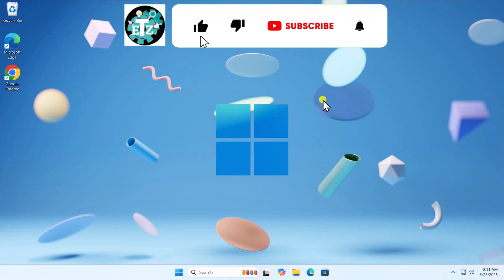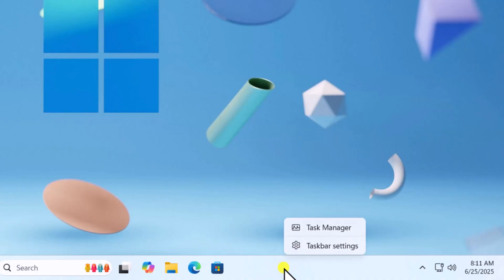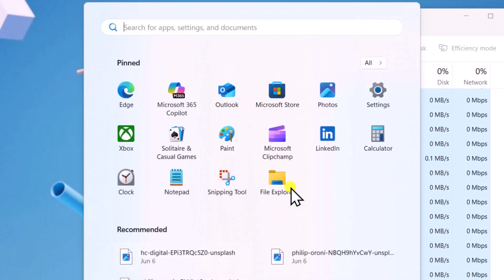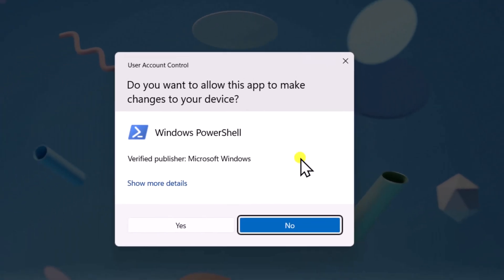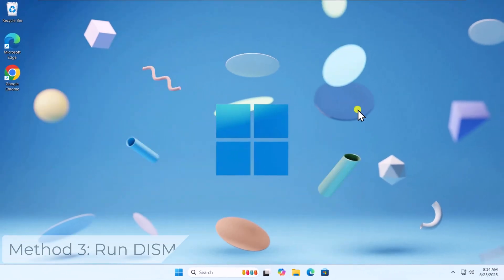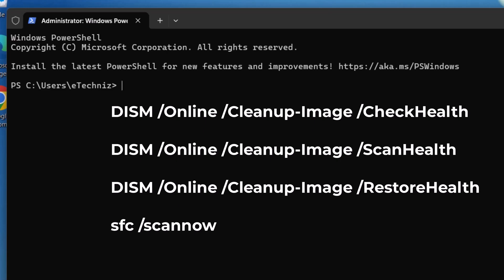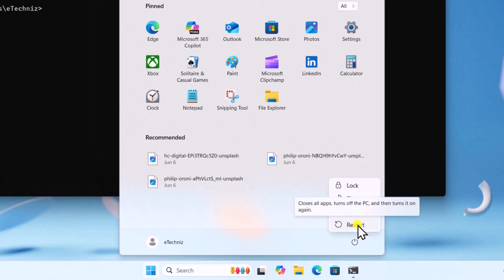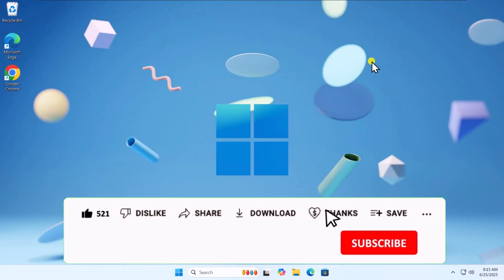Windows 11 Settings Not Opening ( 2025 ) | FIXED Windows 11 Settings App Not Opening Or Working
We explained how to fix windows 11 settings not opening and steps to fix windows 11 settings app not opening or working.

Method 2: Re-register the Settings.

Get-AppxPackage *windows.immersivecontrolpanel* | Reset-AppxPackage

Method 3: Run DISM Tool.

sfc /scannow

Are you facing the frustrating issue of Windows 11 settings not opening? In this video, we’ll show you how to fix it step by step. Whether your Windows 11 settings app not opening or working, or if Windows 11 sound settings not opening specifically, we've covered all possible solutions.

Many users also report Windows 11 laptop settings not opening, but don’t worry—we’ll help you get it resolved. If you're looking for Windows 11 settings not opening solved, this tutorial is for you. Wondering how do I fix Windows 11 settings not opening?

We'll guide you through proven fixes. If you can’t open settings Windows 11, or notice your quick settings not opening, this video addresses both issues. For those whose Windows 11 settings app won't open, or have settings not opening in Windows 11 at all, we'll show you multiple methods to resolve it.

Even if Windows 11 settings not opening after update or Windows 11 settings not loading, our clear instructions will help you get everything back to normal.

Find ip Address Windows 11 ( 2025 ) | How to Find IP Address on Windows 11 & Windows 10 ?

TimeStamps :

00:00 – How to fix Windows 11 settings app not opening or working?
00:11 – How to restart Windows Explorer to fix settings issue?
00:28 – How to re-register the settings app using PowerShell?
00:49 – How to fix settings using the DISM tool in Windows Terminal?